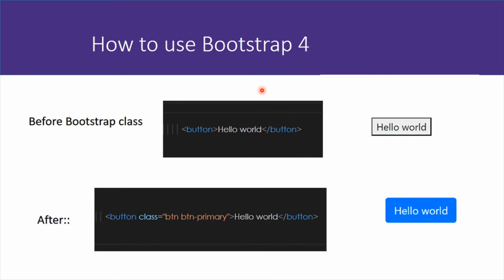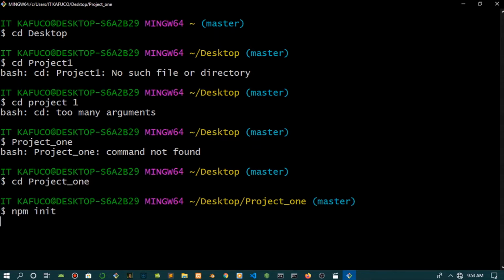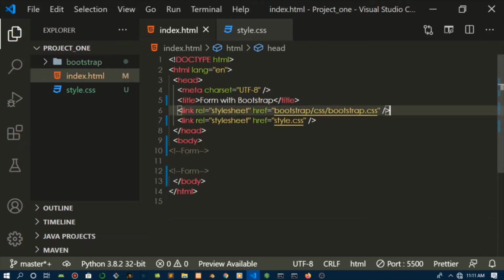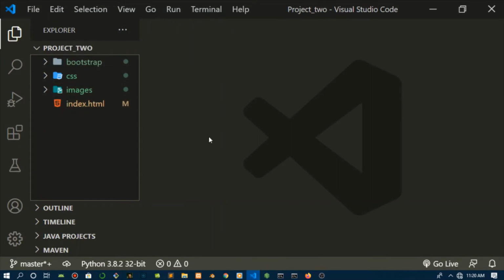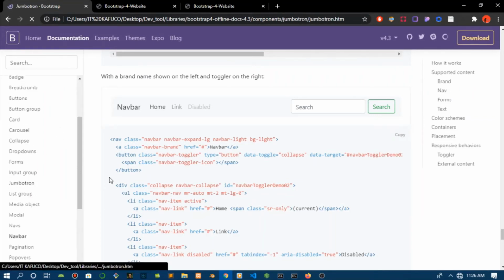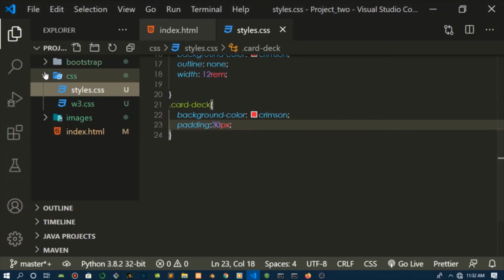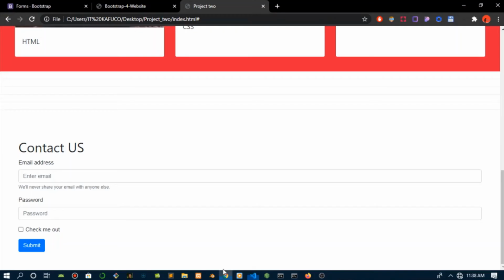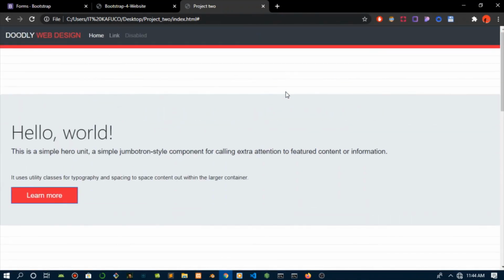Bootstrap 4 Tutorial Crash Course for Absolute beginners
💼 HIRE US This is bootstrap 4 Tutorial Crash Course for beginners, it is the ultimate guide to bootstrap 4 for beginners and intermediate developers to build something with bootstrap and get skills on the library in general.